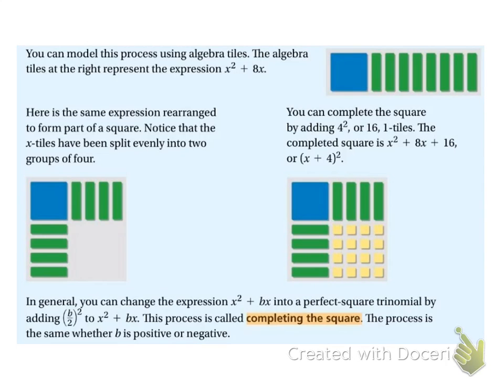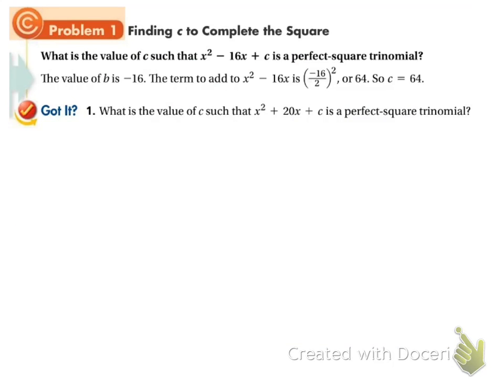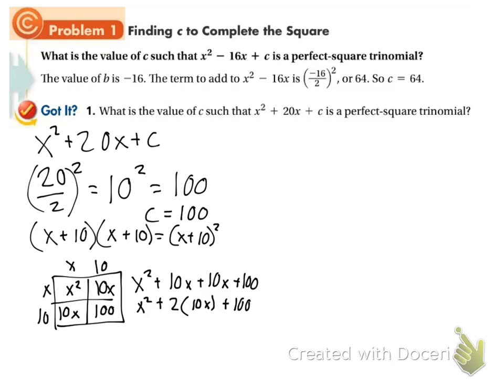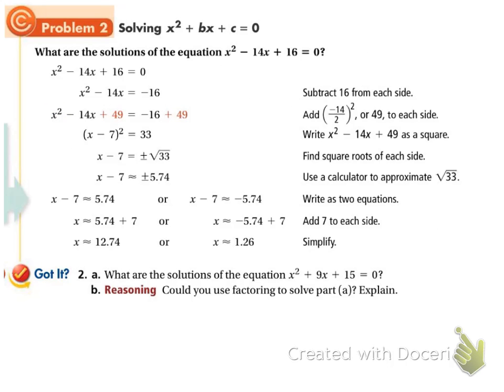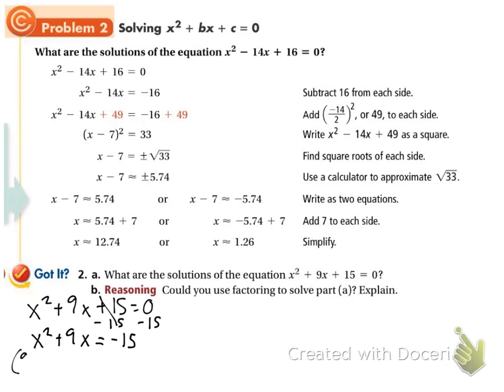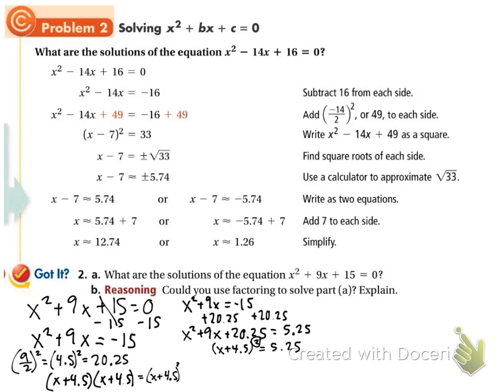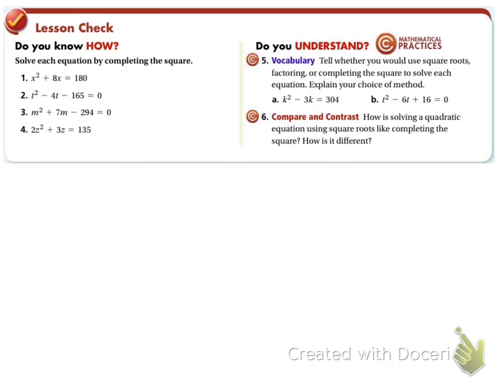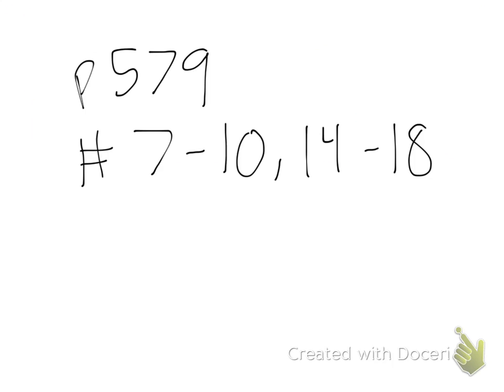Algebra 9.5a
9.5a